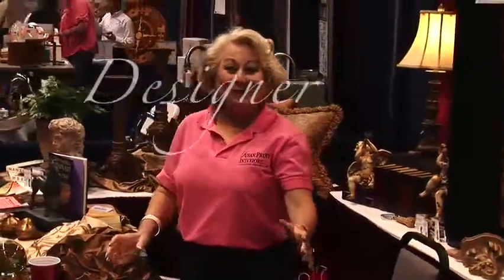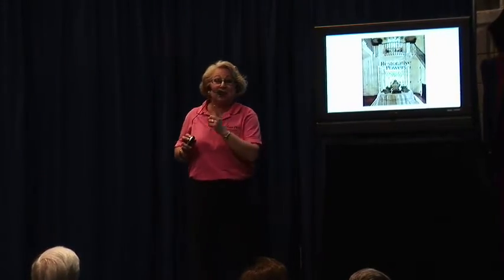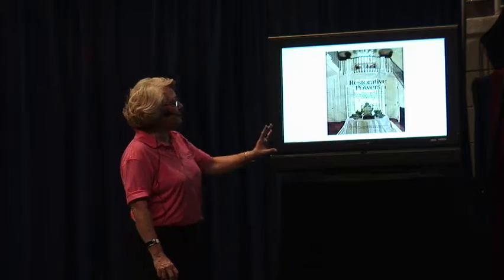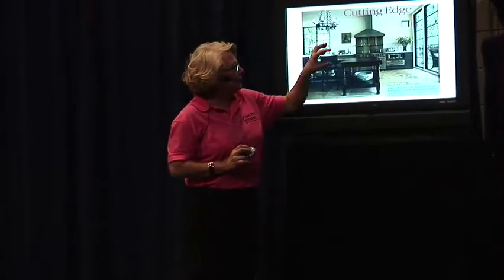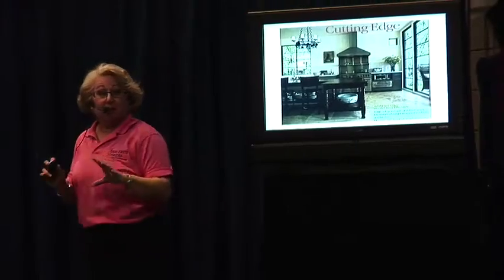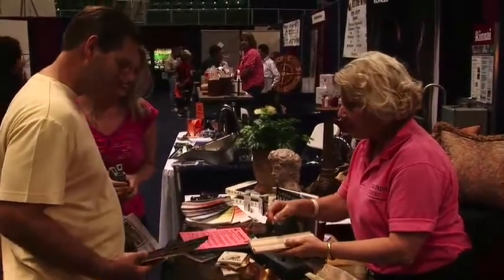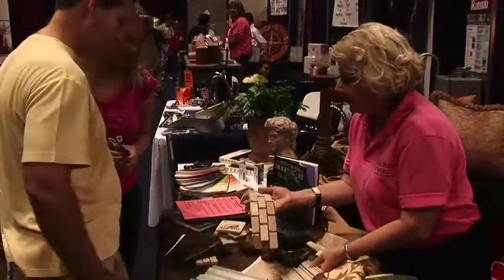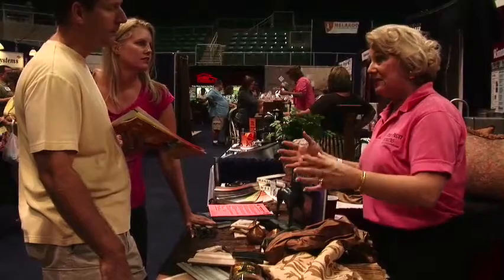The Susan Fruit Experience